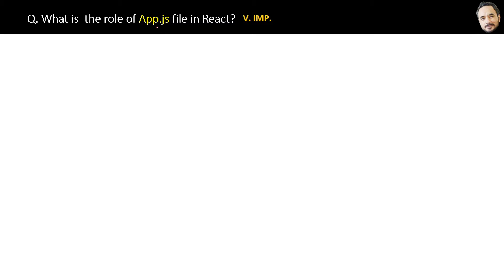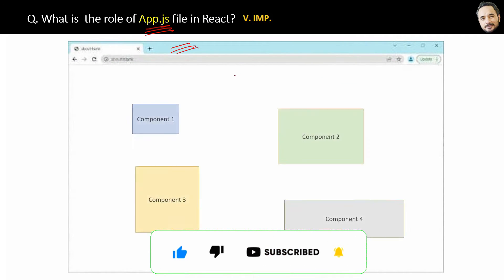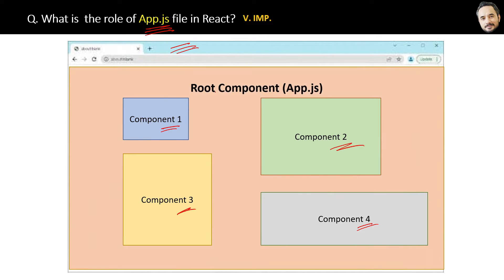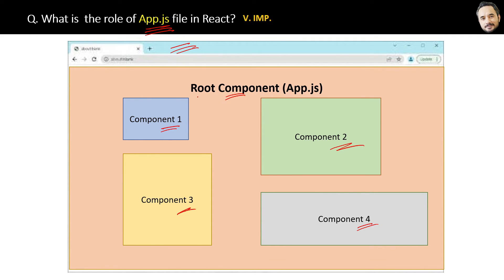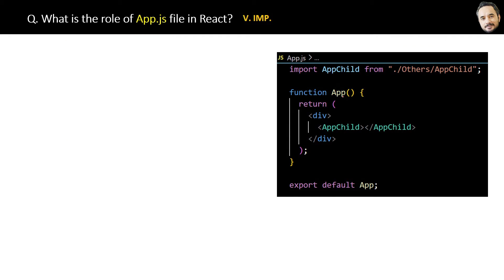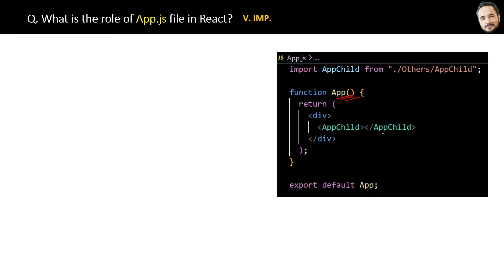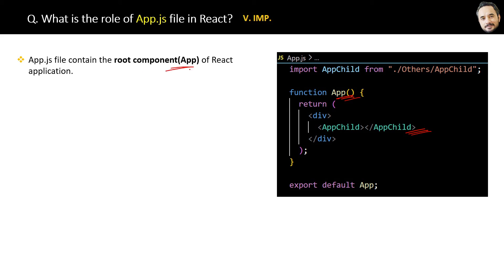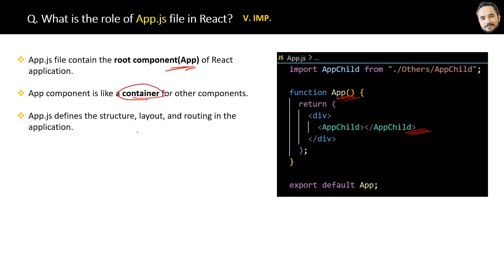React Interview Series Q. What is the role of App.js file in React ?